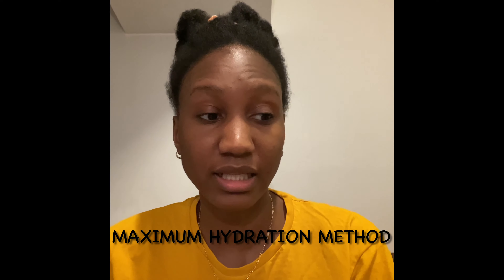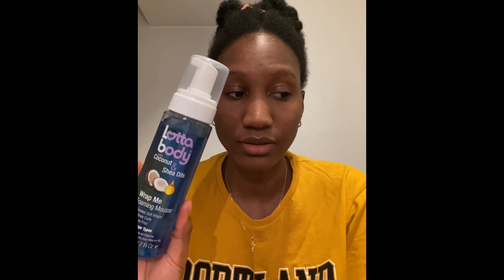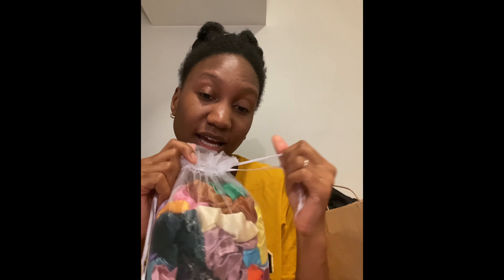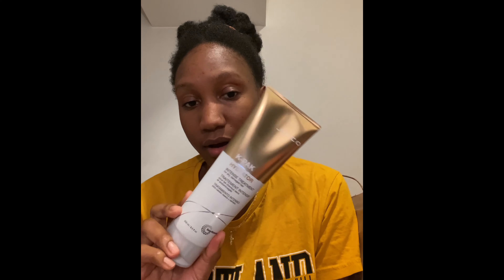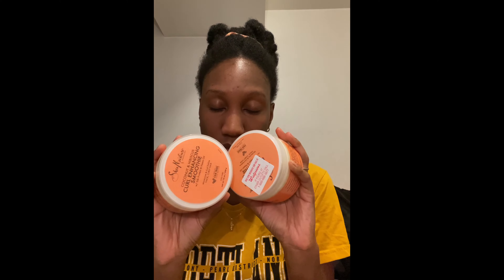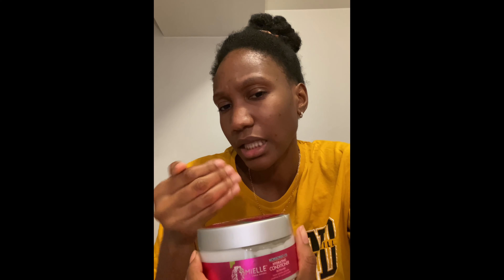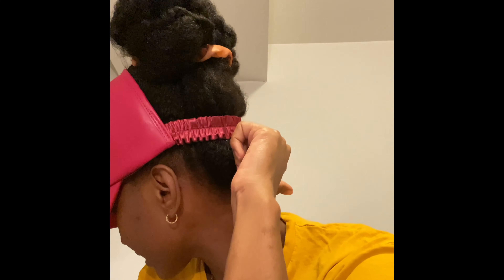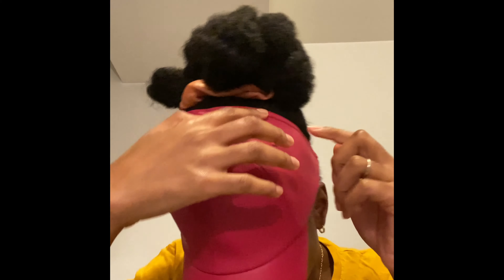Natural Hair Care Haul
Products mentioned in this video:
Length check t shirts (@whytepalmstudio on instagram)
Mielle organic conditioner
As I Am hydrating lotion
Rake comb
Flexi rods
Redken all soft shampoo
Redken extreme leave in treatment
Joico k pak reconstructor treatment
Perm rods
Lemongrass oil
Rhassoul/ghassoul clay
Joico k pak intense hydrator
Redken all soft conditioner
Satin scrunchies
Scalp massager
Vitamin e oil
Microfiber headbands
As I am curling jelly
Conair paddle brush
Sodium bentonite clay
Kenra blow dry spray
Lotta body foaming mousse
Shea moisture miracle styler
Carol’s daughter black vanilla leave in conditioner spray
Shea moisture curl enhancing smoothie